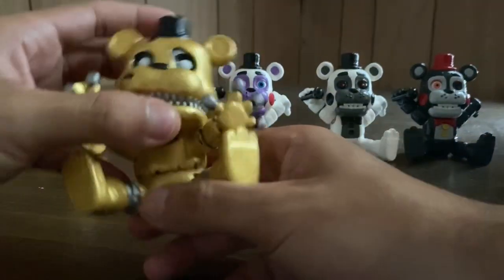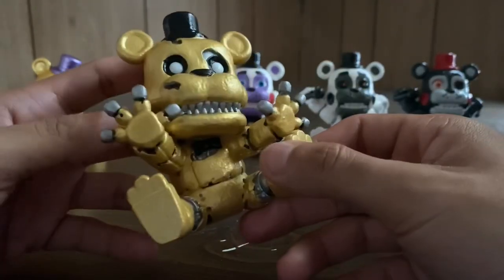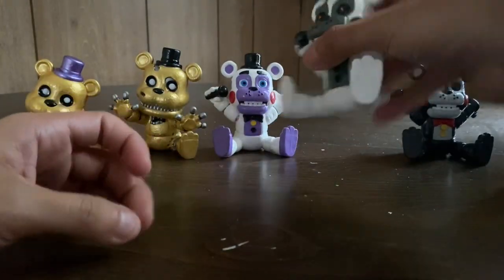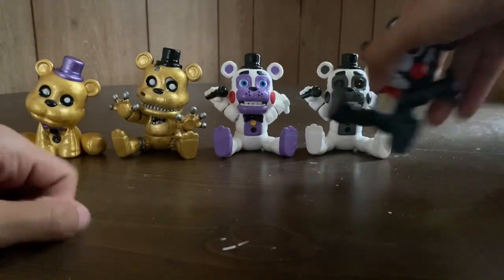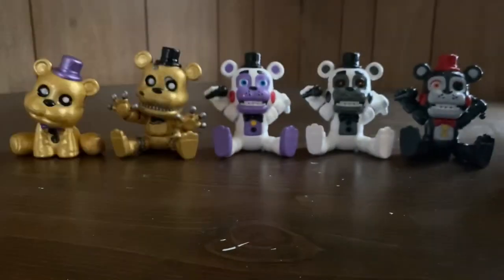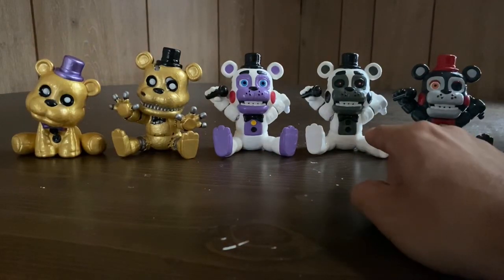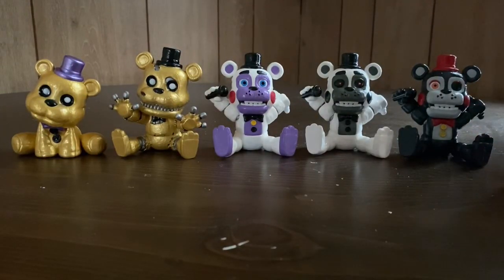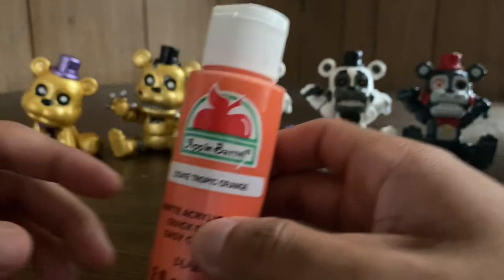DRG’s Custom FNAF Arcade Vinyl Figures #4- Last Minute Ones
As the title suggests